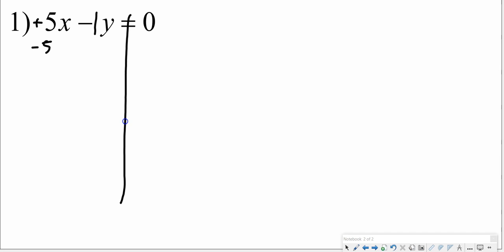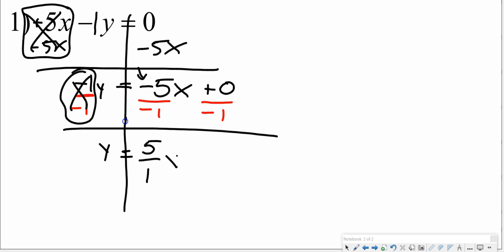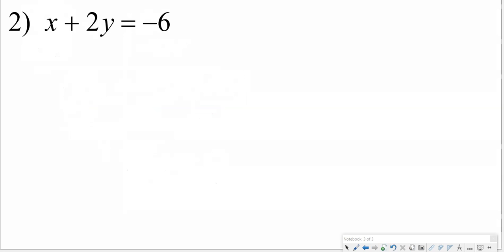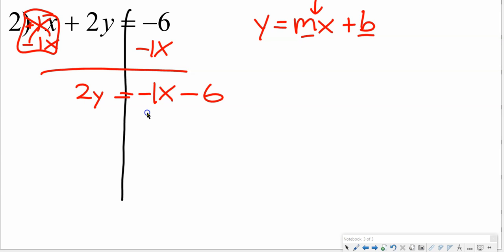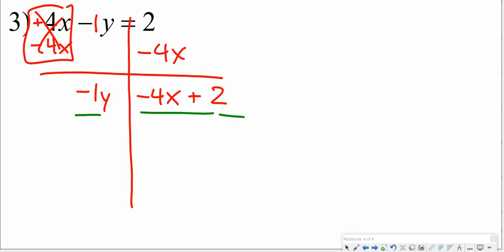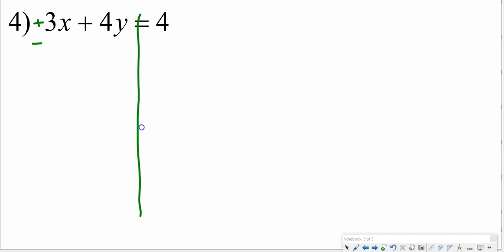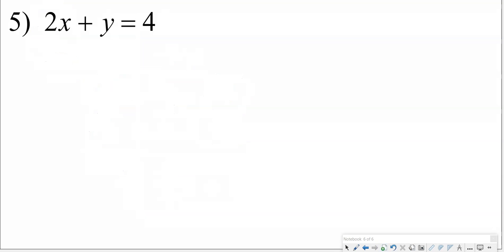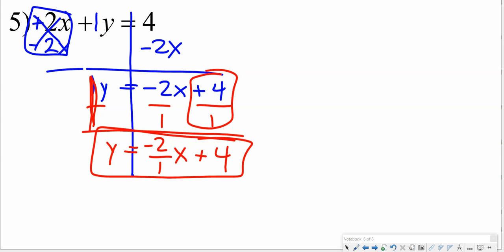01/28/2021 Changing Standard Form To Slope Intercept Form - Day 2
Watch it, Pause it, Note it, Do it, Submit it.